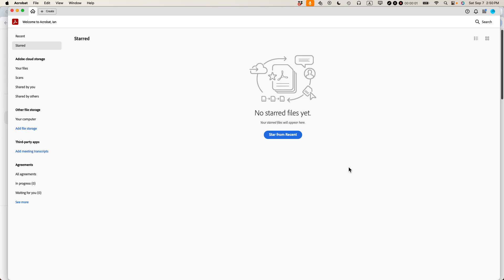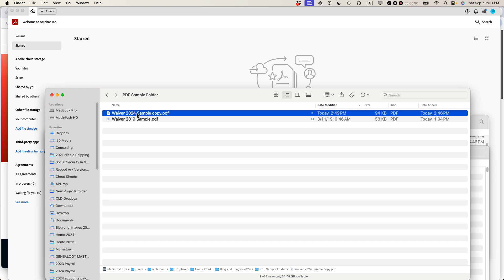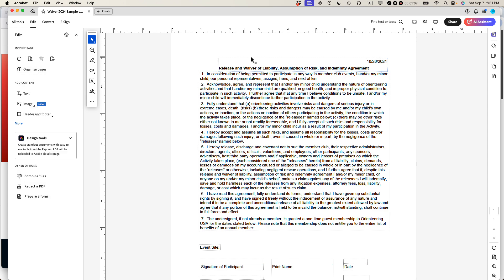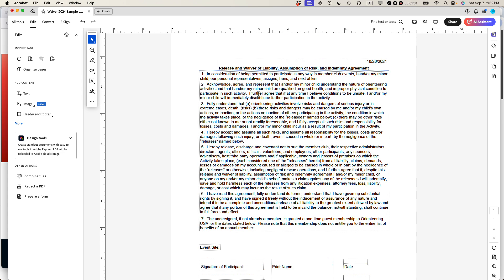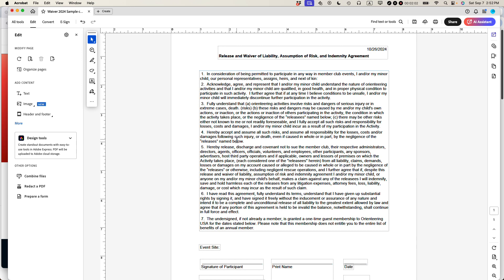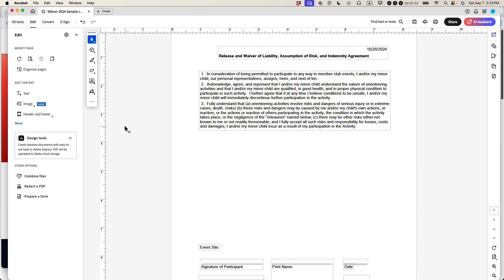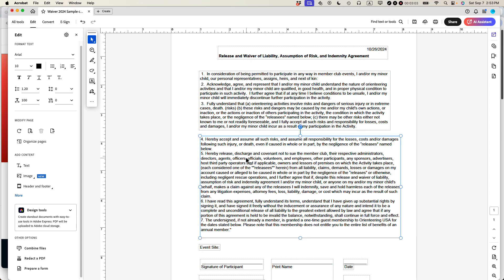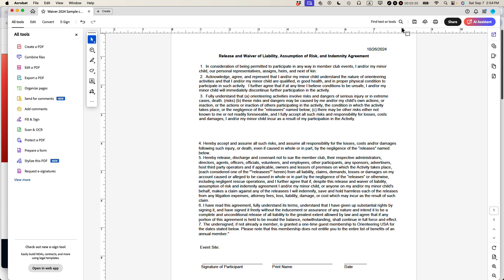How to move text boxes on a PDF using Adobe Acrobat Pro (2024)